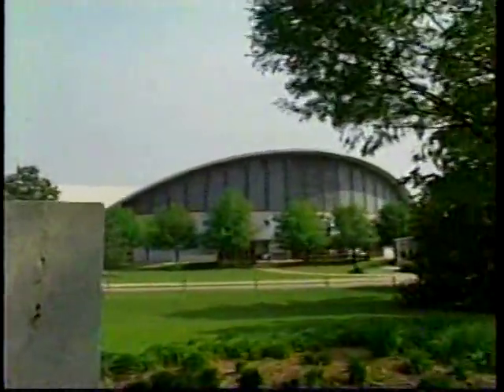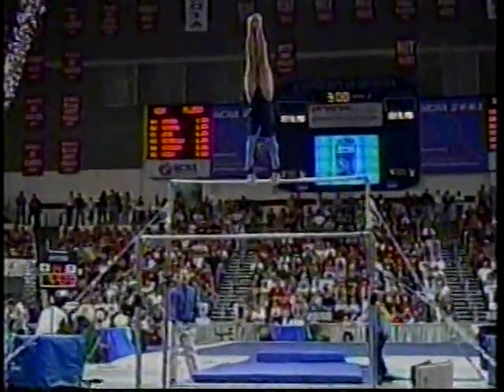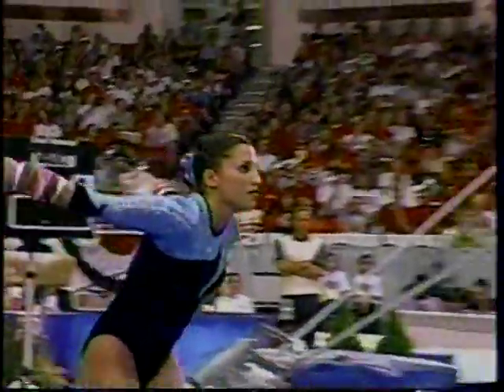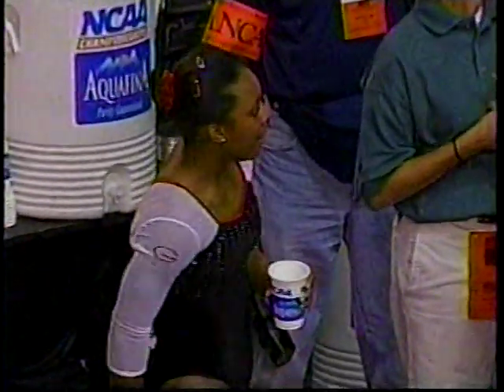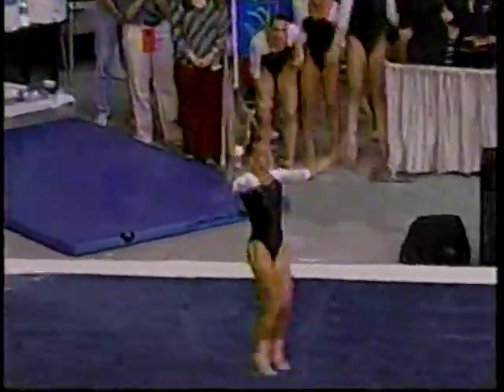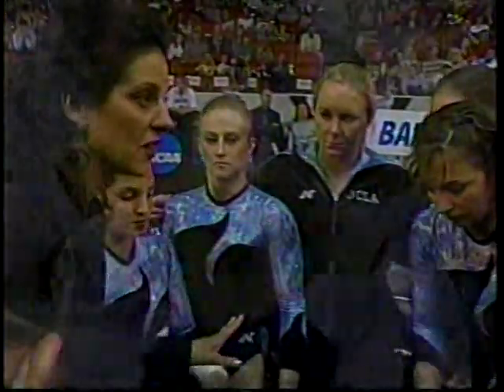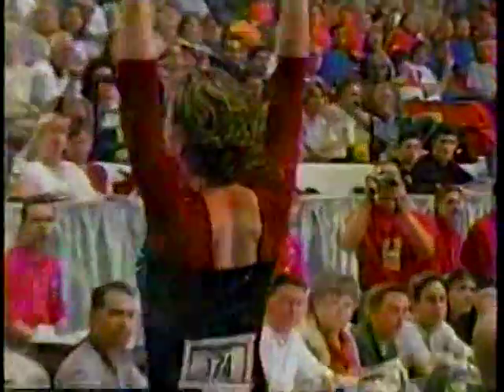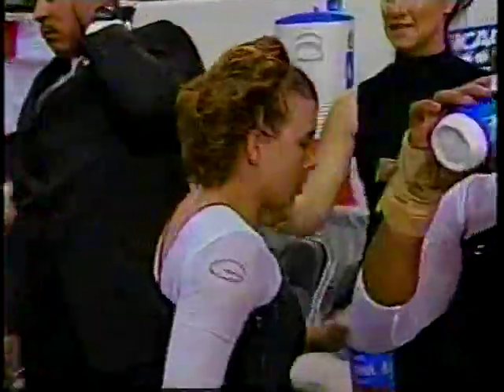2001 NCAA Gymnastics Championships Part 7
2001 NCAA Gymnastics Championships (Super Six): Jamie Dantzscher UB, Mohini Bhardwaj UB, Cory Fritzinger VT